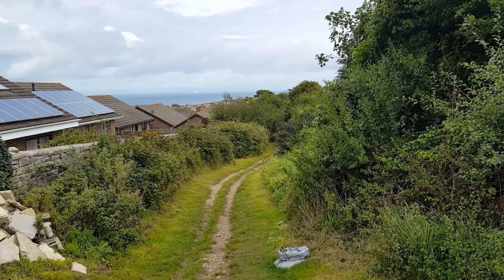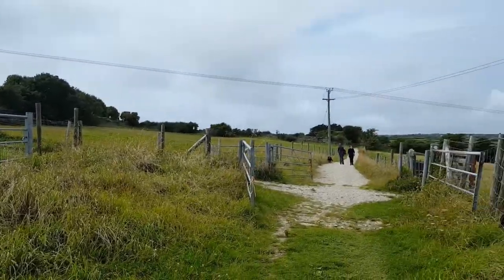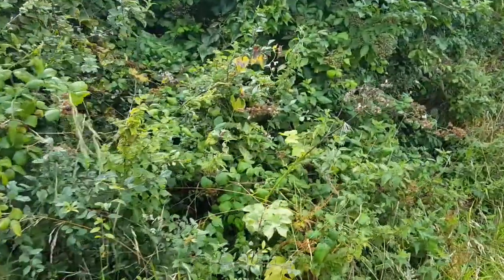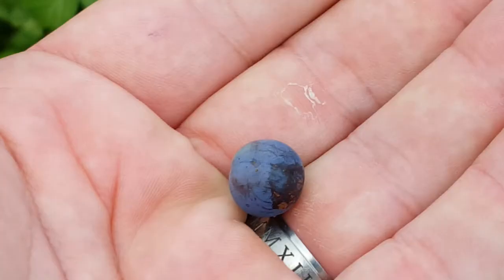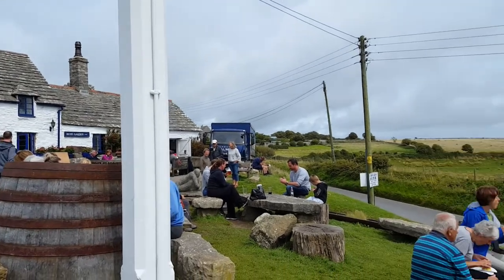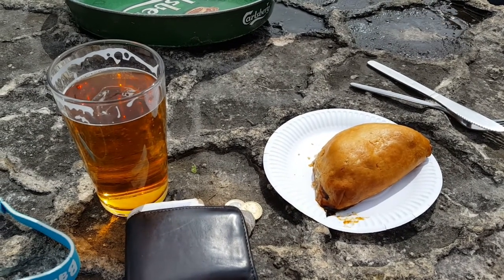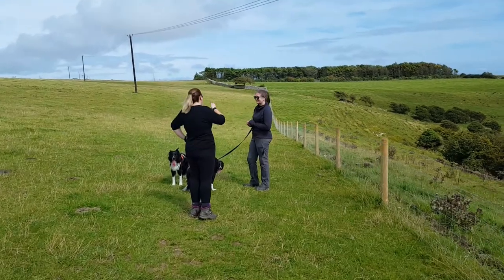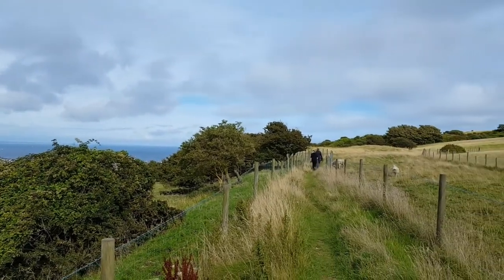Hiking along Priests Way from Swanage to Worth Matravers - Trail Trials Vlog no.12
First day of a trip to Swanage, Dorset we took the opportunity  to hike along Priests way from Swanage to Worth Matravers to the Square and Compass pub for a pint and a pasty before walking back again.

In this vlog I have been joined by Paula, Burt and Bella and a friend of ours Brogan.